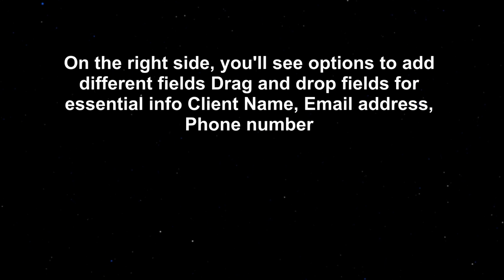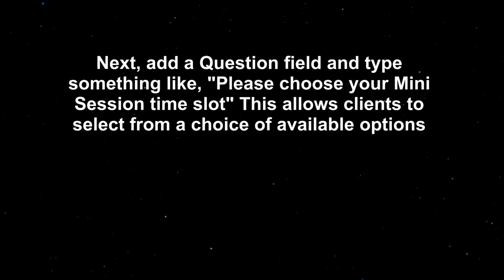How To Set Up Mini Sessions On Honeybook - KevinHowTo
How To Set Up Mini Sessions On Honeybook: Setting up mini sessions on HoneyBook allows you to book several client sessions with one easy scheduling form. This setup helps you organize your sessions and will save a lot of time. The Mini Session setup is a great system.

00:00 Intro
00:06 Accessing Forms
00:13 Creating a Contact Form
00:24 Building the Form - Essential Info
00:30 Session Time Slot Selection
00:39 Date Field
00:44 Customizing and Saving
00:49 Form Overview